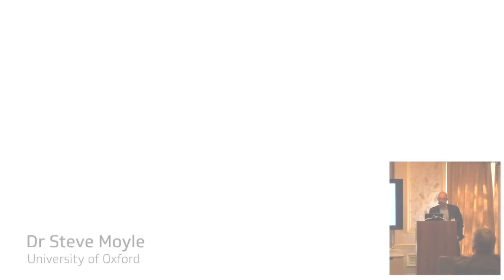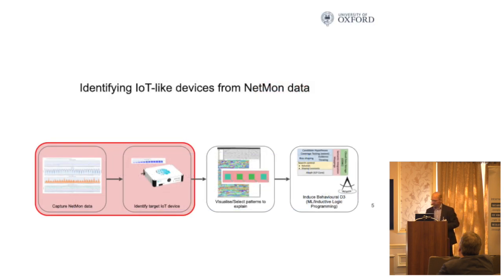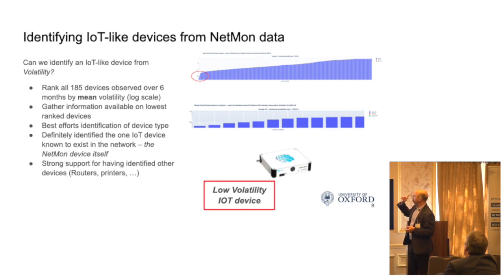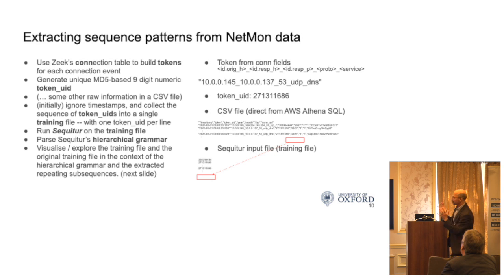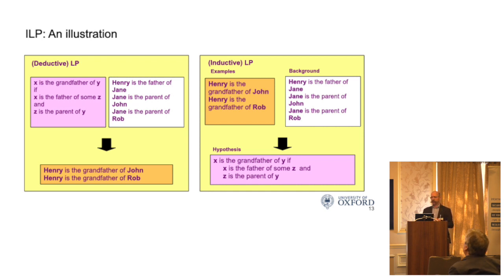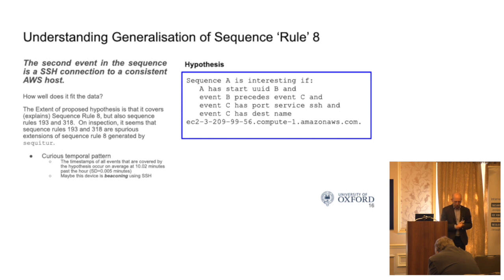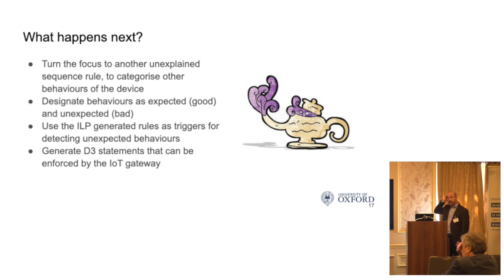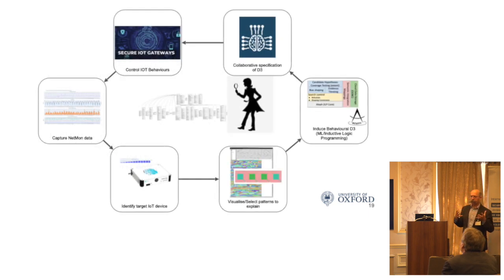ManySecured Workshop - Intelligently categorising behaviours of IoT-like devices from NetMon data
This presentation explores the tools and techniques used to detect and characterise IoT devices on a network using Machine Learning techniques.  Presented at the ManySecured Workshop in London on 17th May 2022 by Dr Steve Moyle.

Timecodes:
00:00 - Objectives - identify IoT devices and behaviour from D3 Data for IoT Gateways.
02:10 - Background - how many good v bad programmes? Dynamic behaviours
04: 14 - Capturing and monitoring data on IoT Gateway.
05:30 - Volatility analysis (based on Alan Turing's - frequency estimator) of Gateway data
07:39 - Identify IoT devices on the network
11:27 - Characterising the behaviour of an IoT device
13:00 - Sequence extraction of events - on a device
15:02 - Inductive Logic Programming
17:50 - Rule 8 - occurs 18 times in day. looks for rules you want to see -if 'a' follows 'b' .
23:15 - What happens next? - unexpected behaviours, D3 Events
25:09 - Future work - cyber forensics tool - Generation of D3 Statements
30:15 - Discussion of real world scenarios - gaming - minecraft - acceptable behaviour